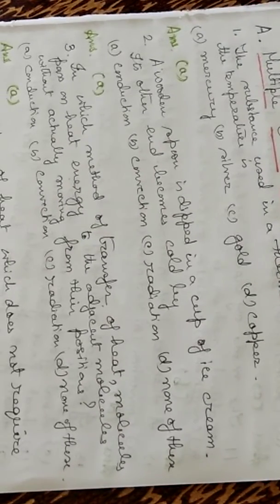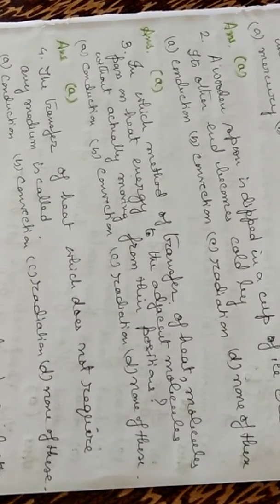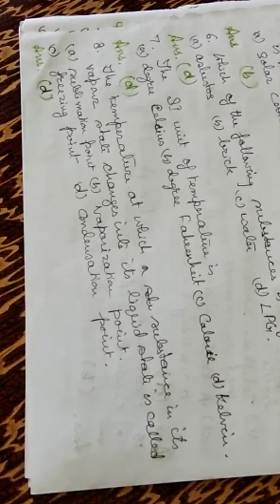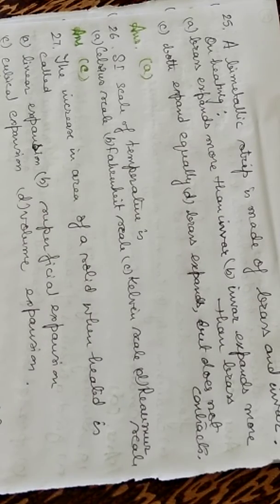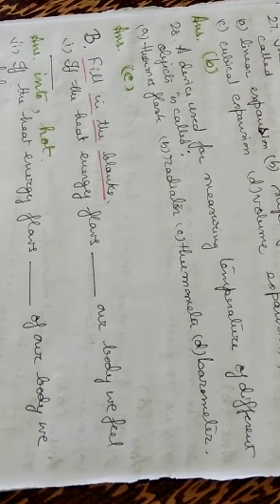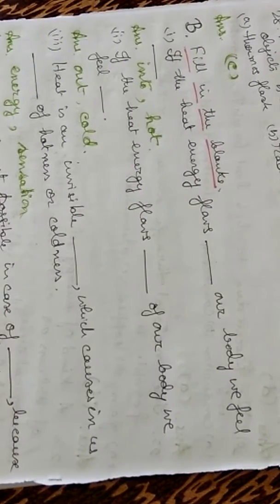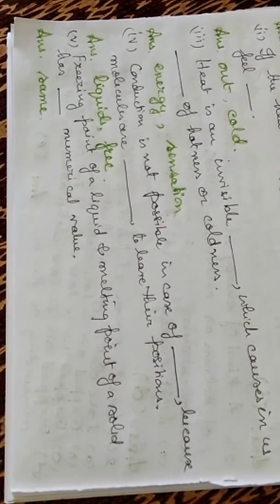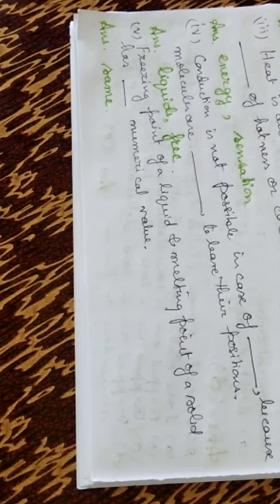Q And A On Heat, ICSE, CLASS VII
Multiple  Choice  Questions, Fill  In The Blanks, ICSE, CLASS VII